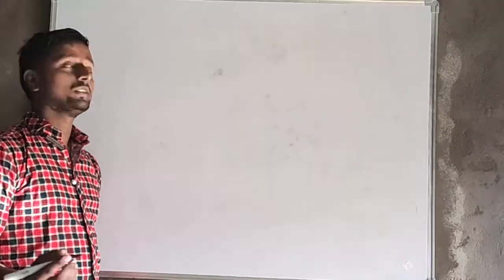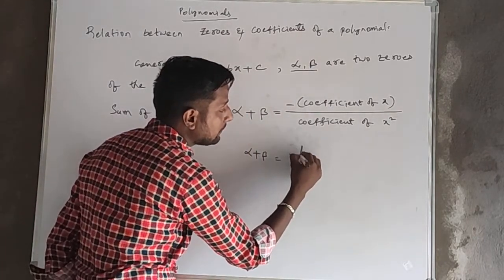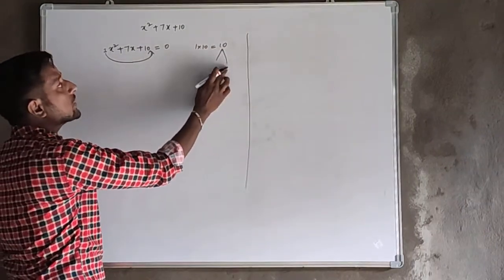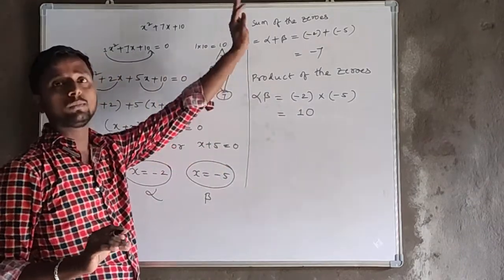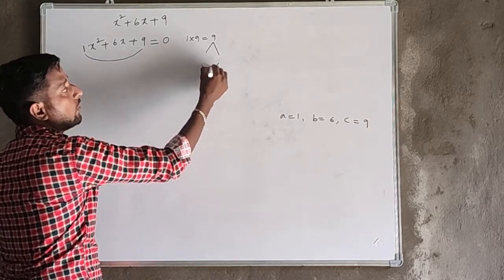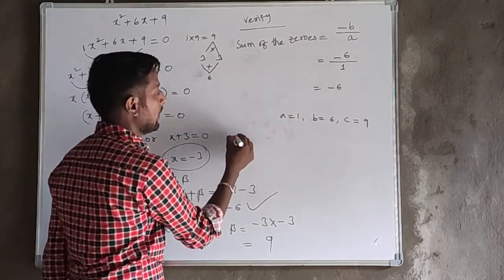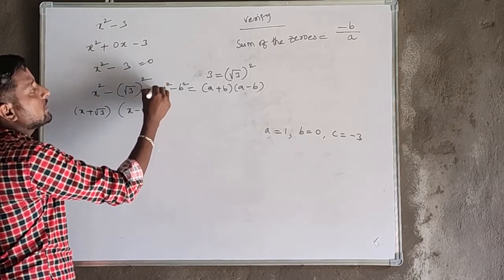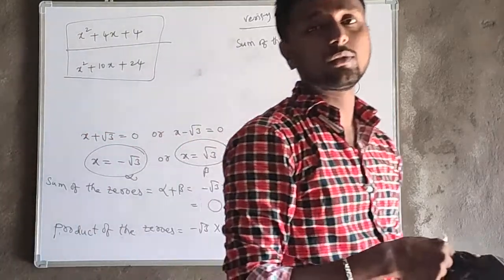Polynomials (Relationship)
Relationship between zeroes & coefficients of the polynomial